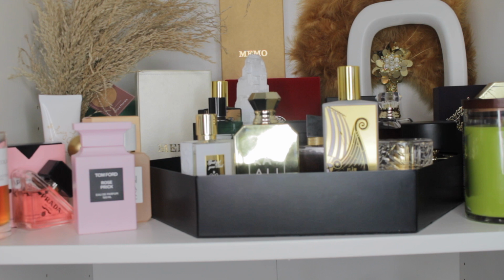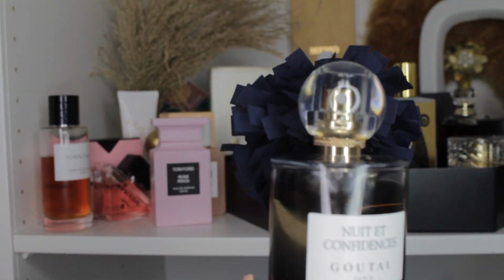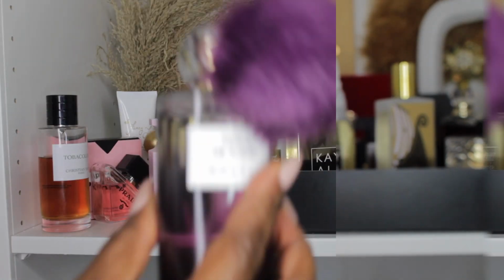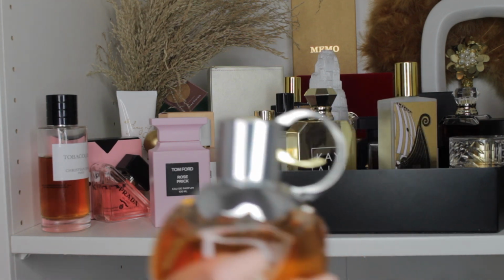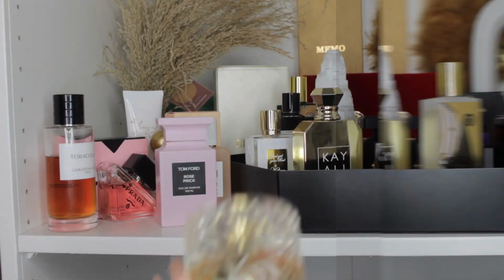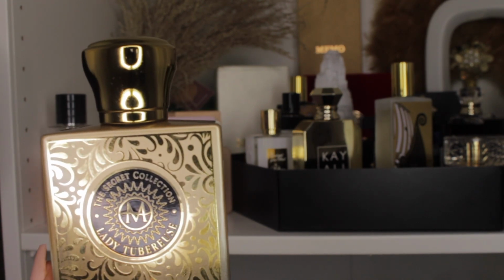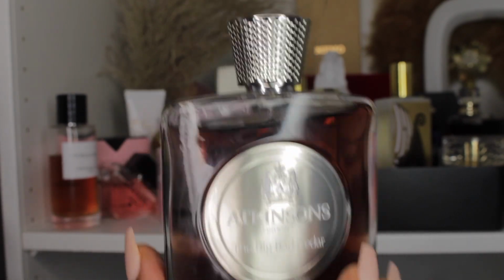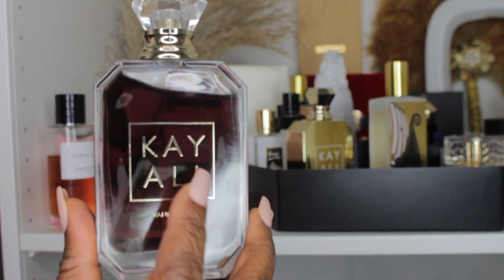WHAT I WORE LAST WEEK|FRAGRANCE ROTATION🍂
Happy Holidays Beautiful People,  these are the fragrances I wore last week.🌨

TIME STAMPS⬇️
00:00-INTRO/WELCOME
01:13-FLAM
01:31-NUIT ET CONFIDENCES
03:31-TENUE DE SIOREE
05:27-WANTED GIRL
06:21-RAISED SPRITES
07:11-ANGEL SHARE
08:33-LADY TUBERUSE
09:39-NEST OIL
10:17-THE BIG BAD CEDAR
11:29-VANILLA 28
12:57-END